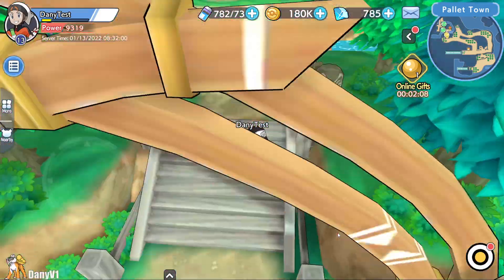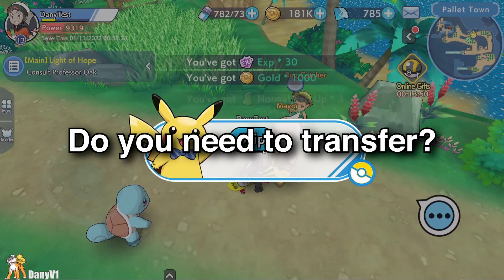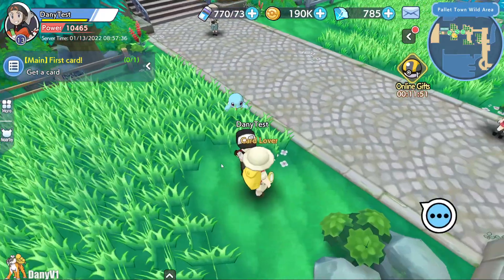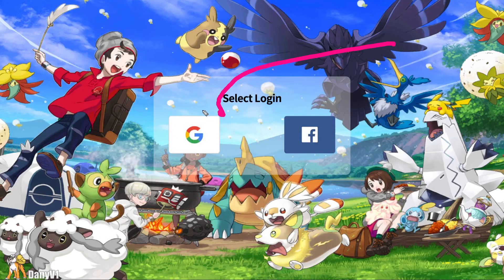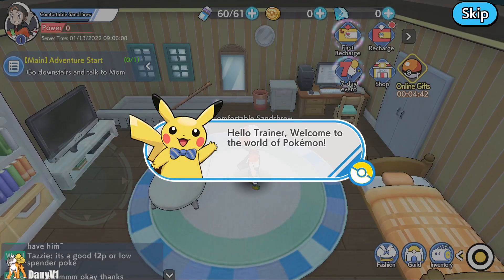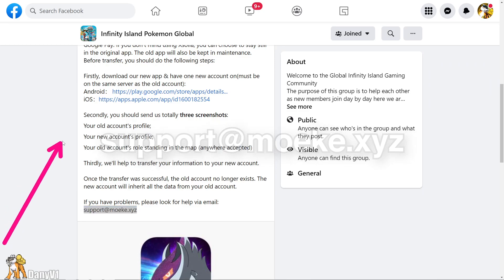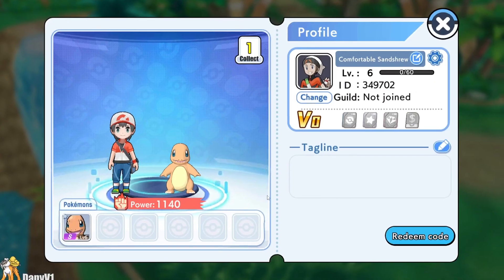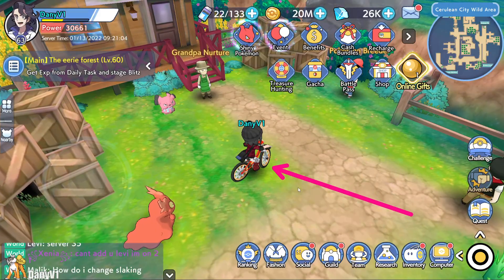Account Transfer EXPLAINED - Pokemon Infinity Island / The Soul Guardian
Alot of people seem confused with the account transfer, so I hope this video helps out those in need! Transfering your account from Infinity Island to The Soul Guardian.

- Infinit Island Wiki:
Infinity Island is a Pokemon Game for Mobile

I also play other games:
▬▬▬▬  Pokeland Legends ▬▬▬▬